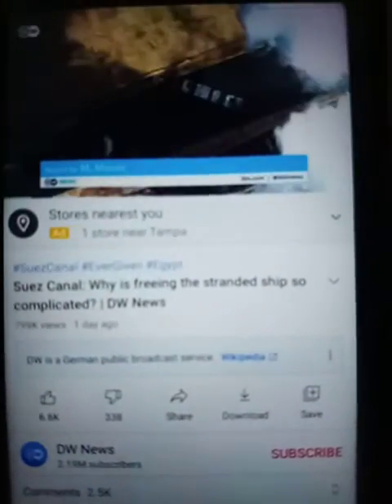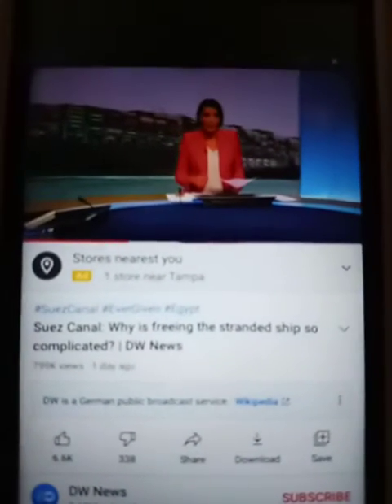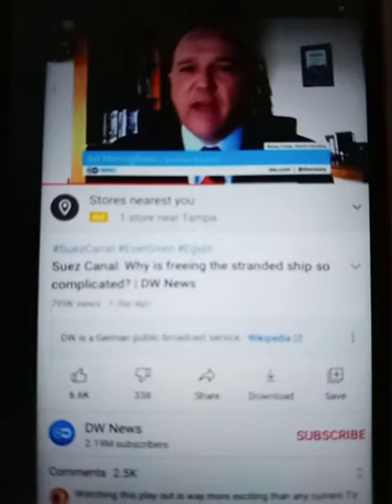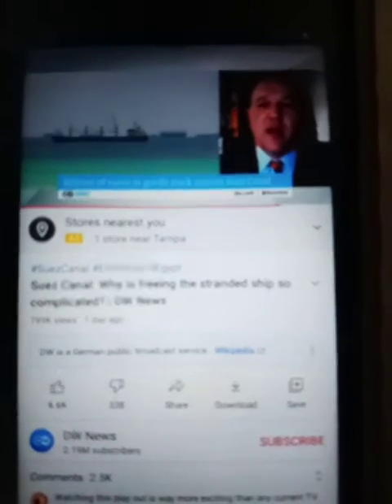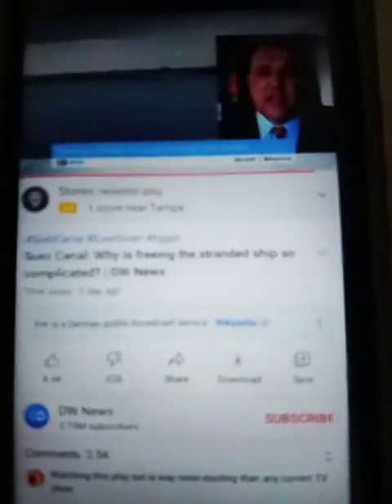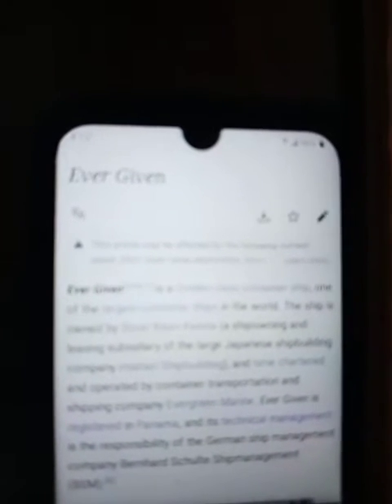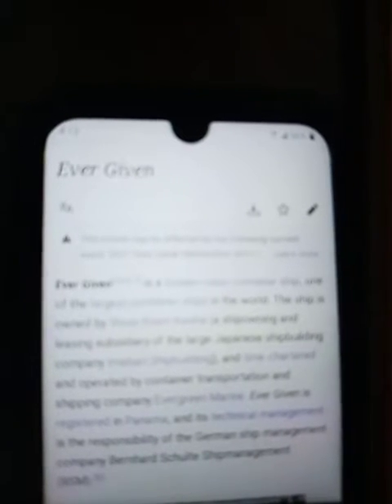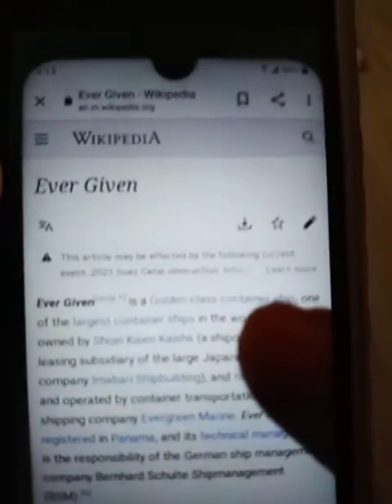Suez Canal(Complicated Matter regarding stuck supply 🚢 ship Evergiven DW NEWS Report.